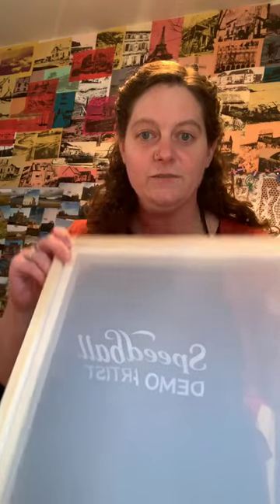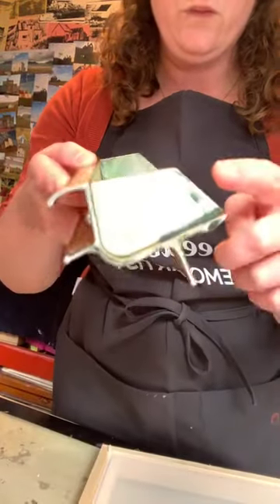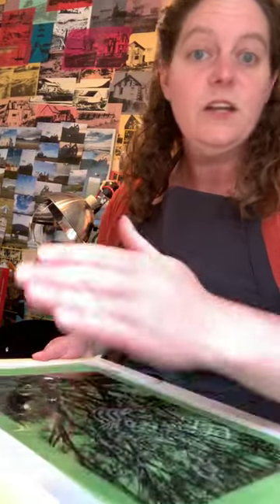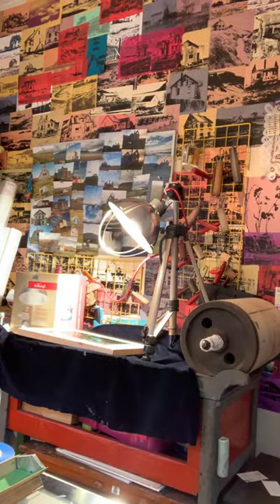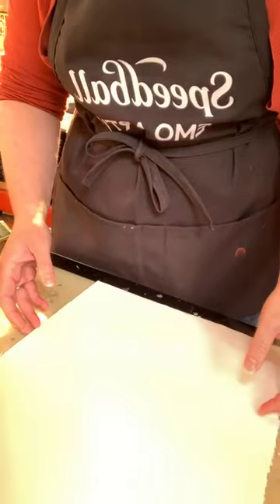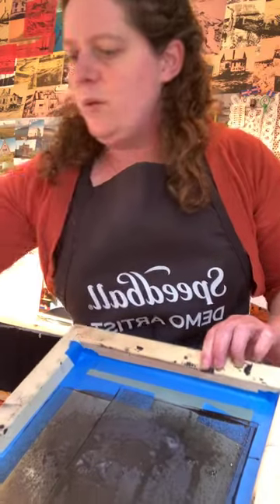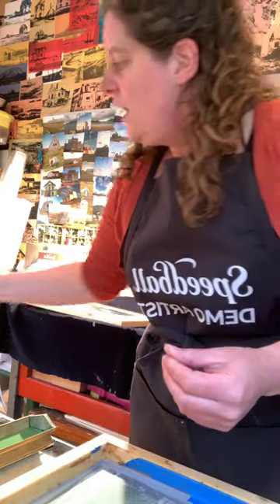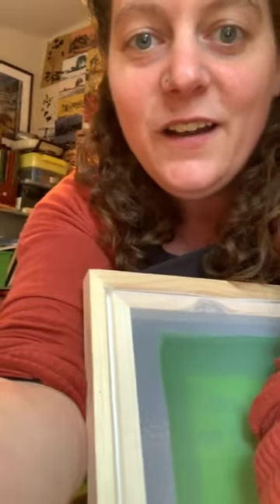DIY Screen Printing with Gillian Pokalo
Learn the basics of screen printing from Speedball Demo Artist, Gillian Pokalo.  In this quick and informative Instagram Live demonstration, Gillian takes viewers from creating their transparency to pulling a print in just a matter of minutes!  Includes great tips and tricks - and things to avoid to keep you from getting frustrated in your home studio!  Made especially for Speedball's Create in Place campaign, March, 2020.